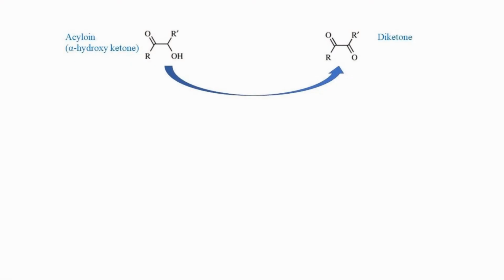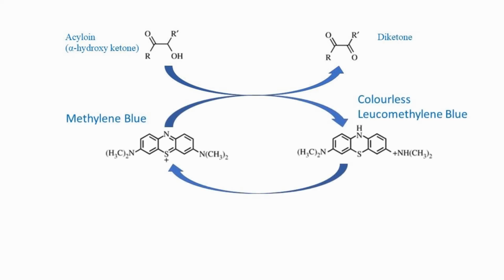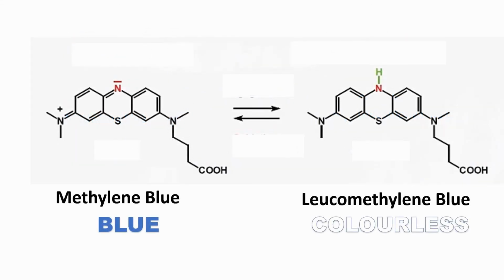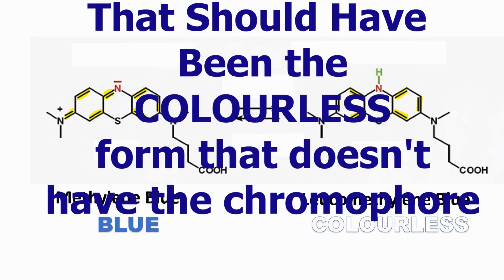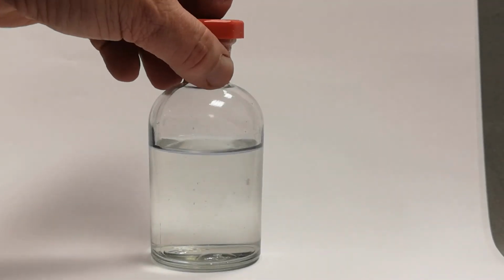The Blue Bottle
A video about methylene blue and the Blue Bottle reaction, including the 'Traffic Lights' variation using indigo carmine.